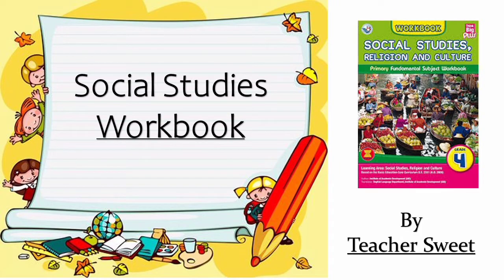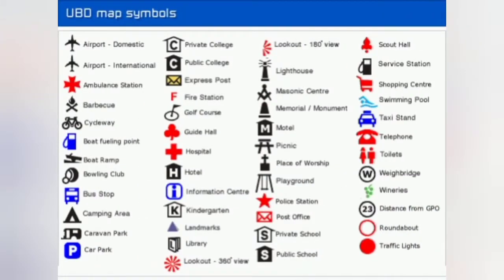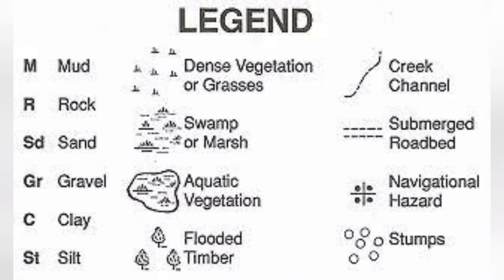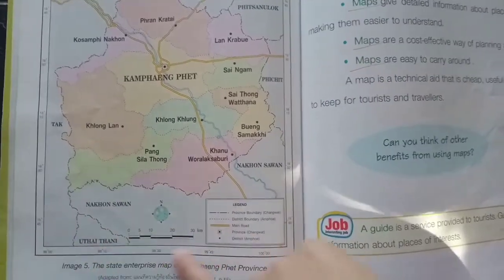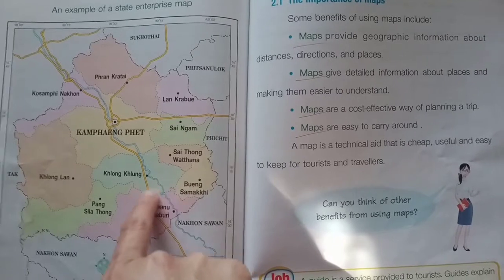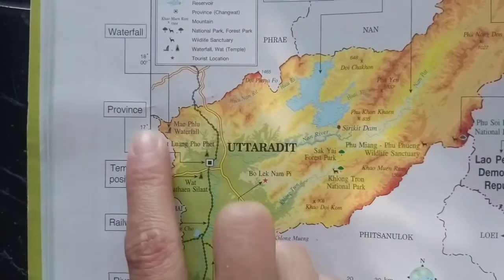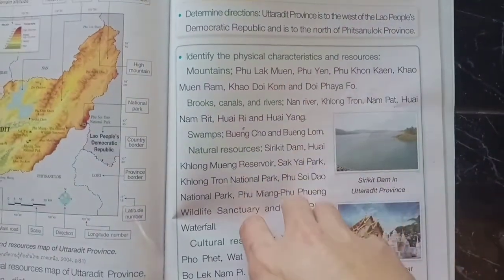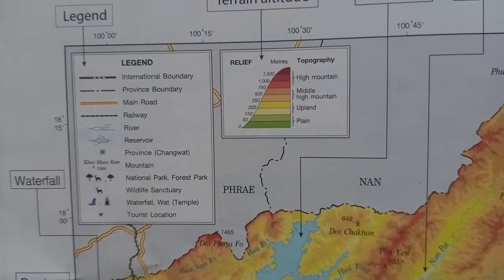grade 4 (maps)